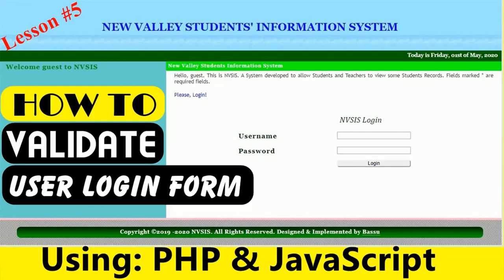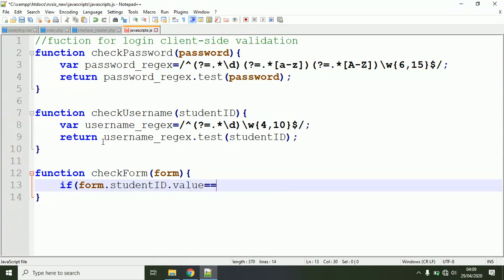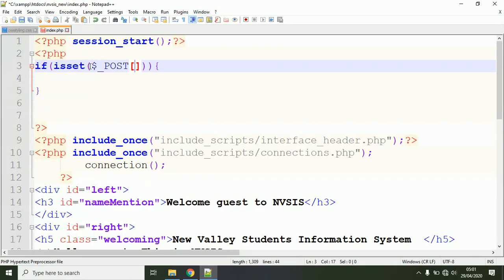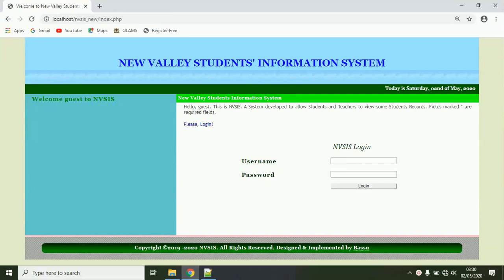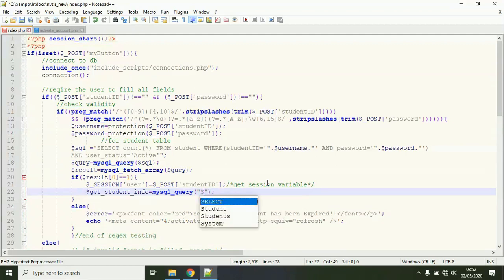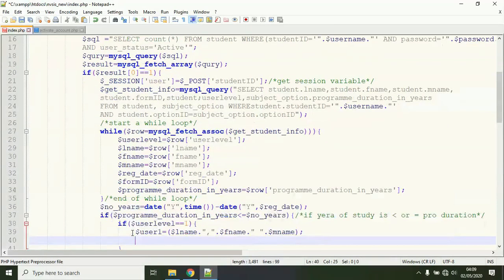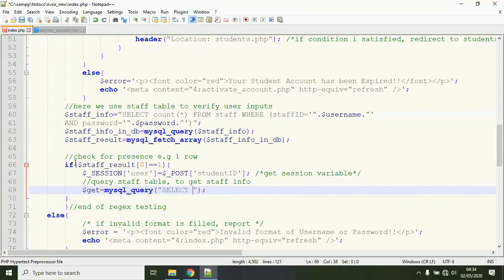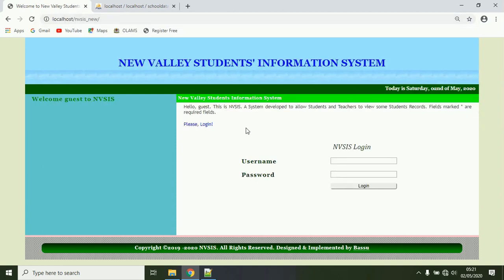HOW TO VALIDATE USER LOGIN FORM | STUDENTS’ INFORMATION SYSTEM | LESSON 5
In this LESSON (Lesson 5), we will Learn HOW TO VALIDATE USER LOGIN FORM Using JavaScript and PHP where ALL System users identifiably will be able to Login using the same Login form. Welcome…

We will use New Valley Secondary School (not real name of a school) as an example of the system named "New Valley Students' Information System" (NVSIS).

** PREVIOUS VIDEOS ABOUT THE SYSTEM **
HOW TO CONNECT WEB PAGES TO DATABASE AND USE SOME FUNCTIONS TO PROTECT THE DATABASE - Student Information System | Lesson 3